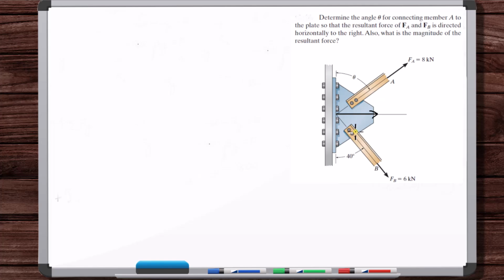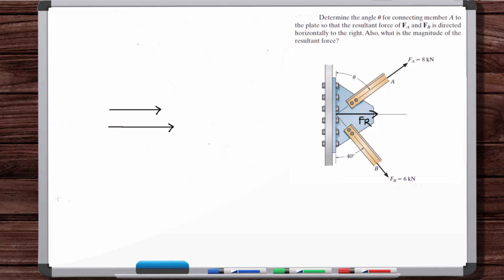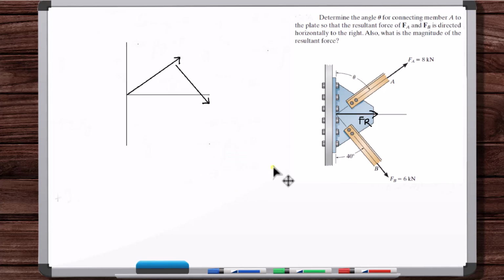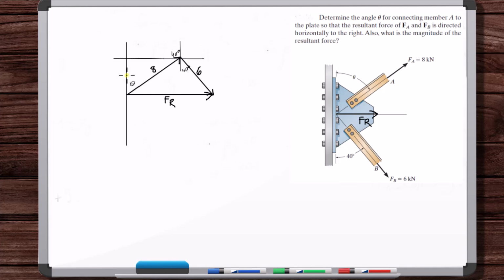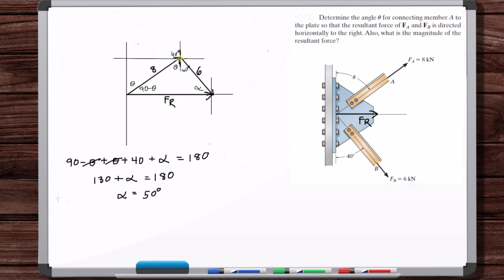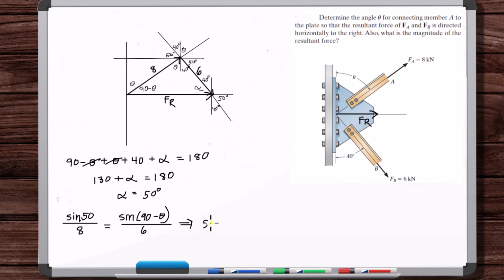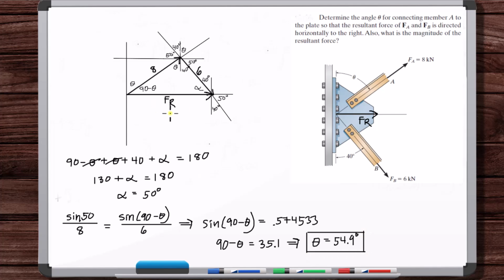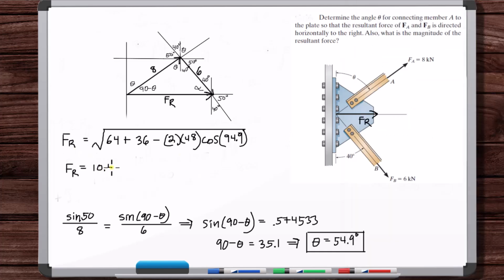Connecting Plate Vector Sum Graphical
In this video, we find the vector sum and angle of action of a pair of forces acting on a connecting plate.